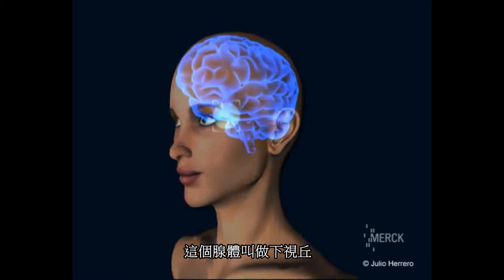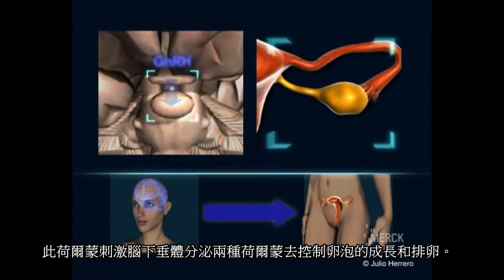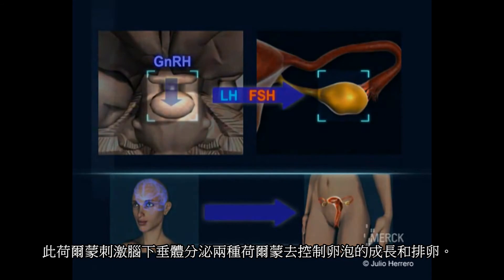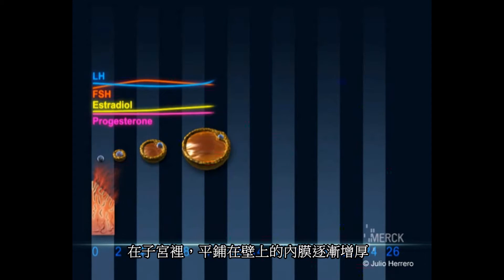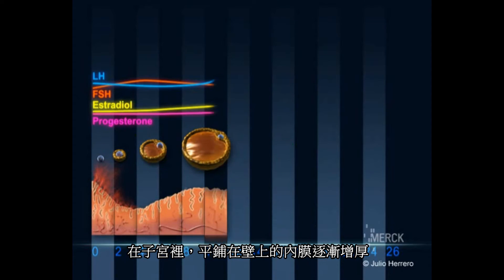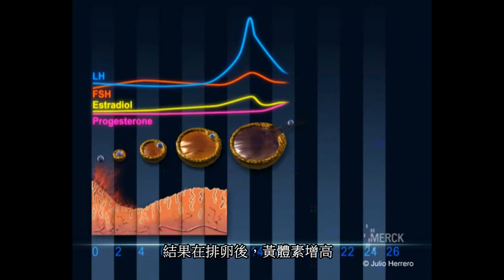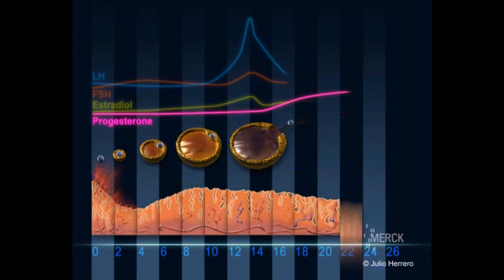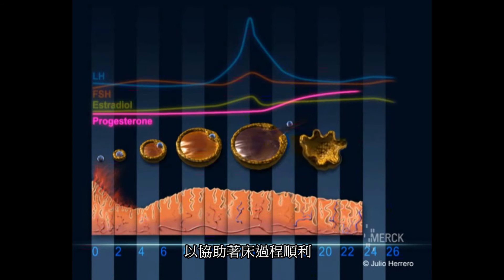月經週期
月經怎麼來的?